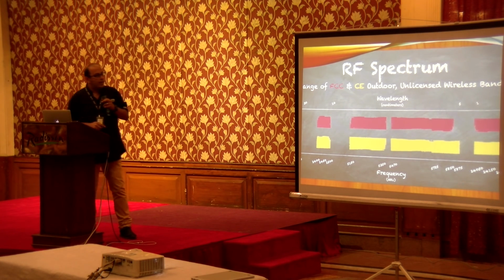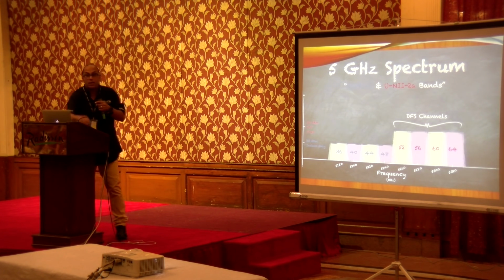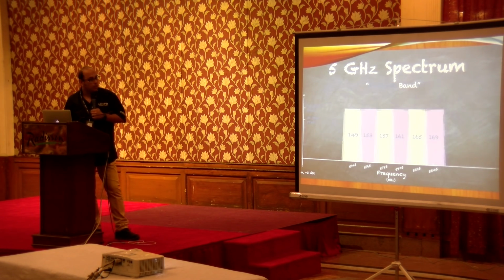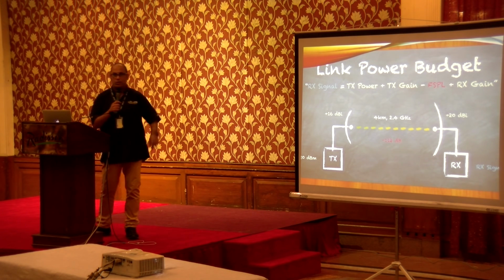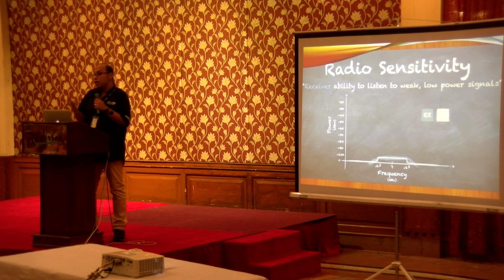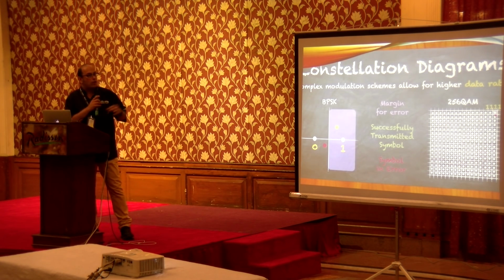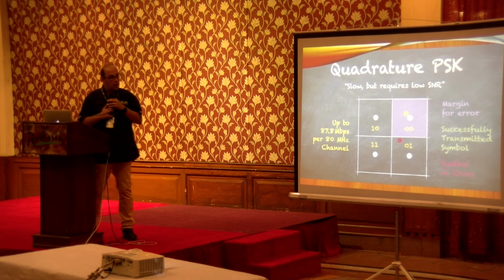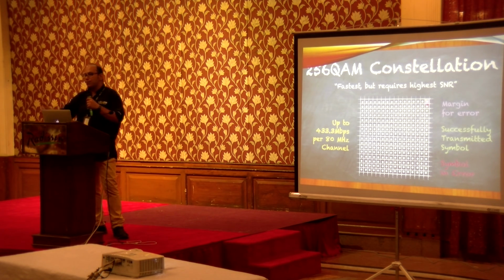2017 Wireless PTP & PMP Network Deployment Mani Raissdana Kathmandu Nepal